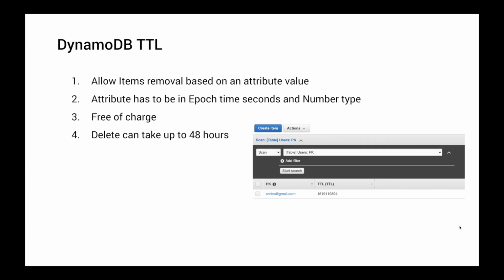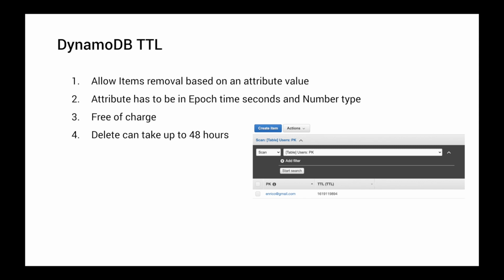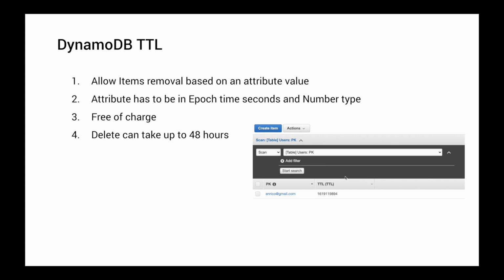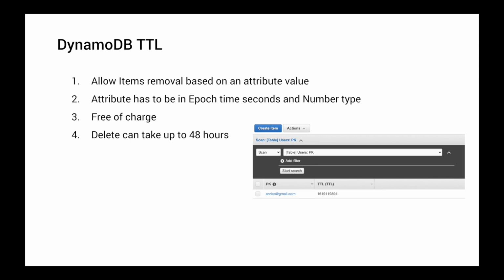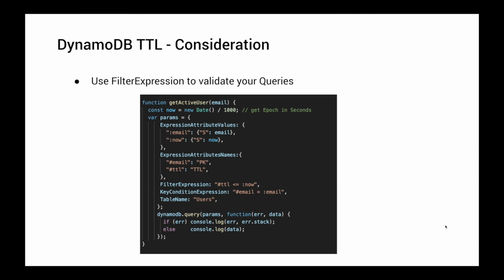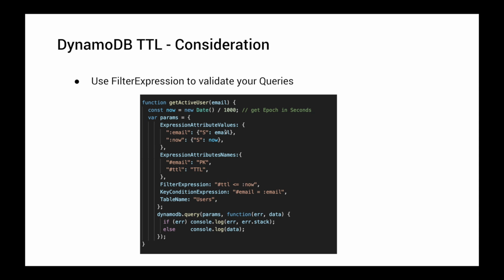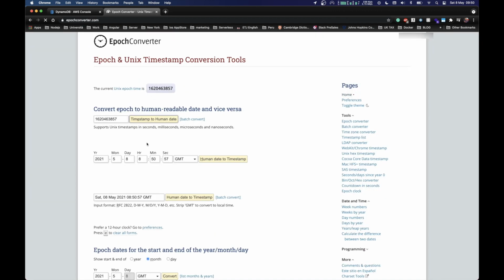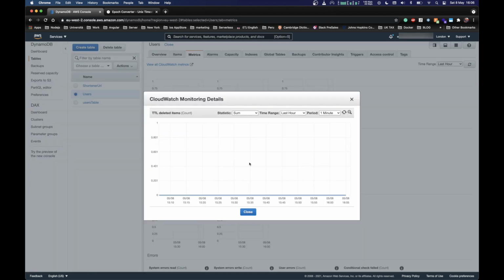Dynamo Time To Live (TTL) Explained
In this video, I explain the Time to Live (TTL ) feature of DynamoDb. First I explain the TTL features and how you can use them to enable new data flows in your application. In the second part of the video, I show an example of data processing using TTL.

I also show how you can use FilterExpression to avoid the 48 hours timeout issue.

The last part of the video is an example of how to enable Dynamo TTL in the AWS Dashboard.

00:12 TTL Features
03:30 Data Processing Example
04:15 Use FilterExpression to overcome the 48hours issue
05:41 AWS Dashboard Example

If you want to learn more about DynamoDB and AWS Services, make sure to